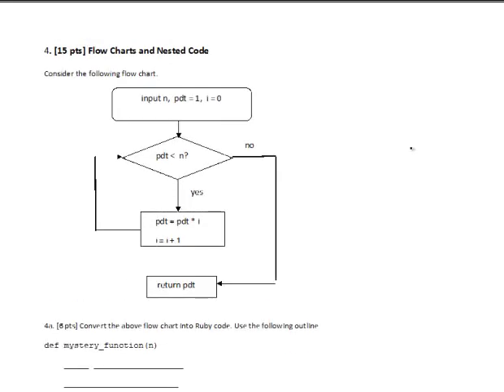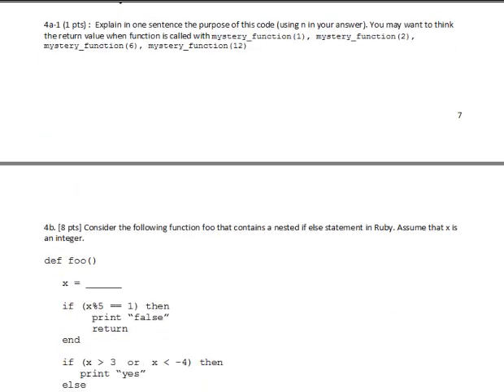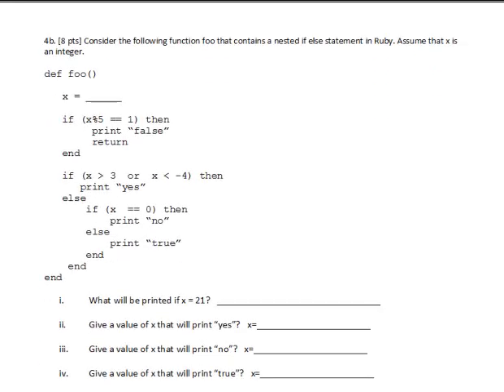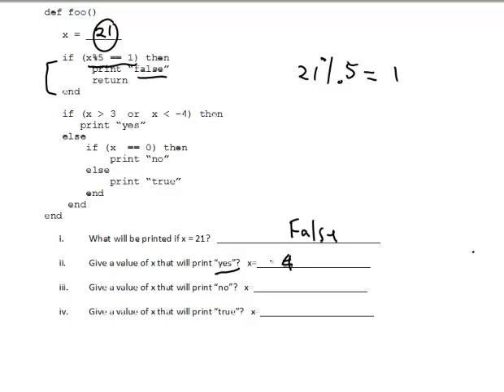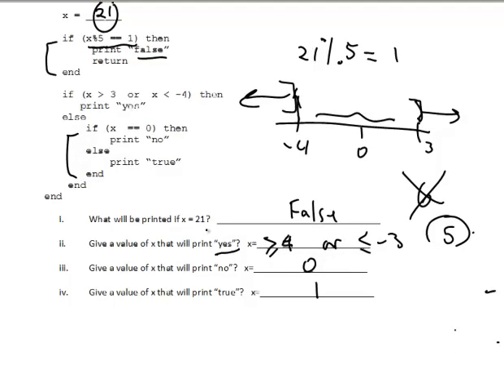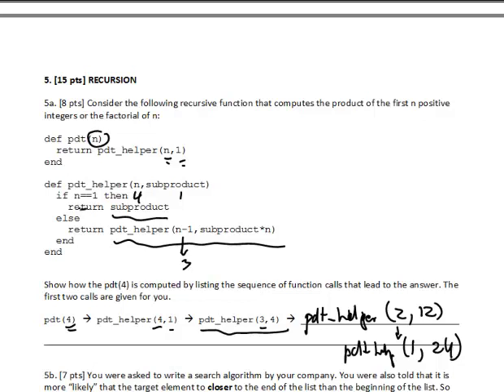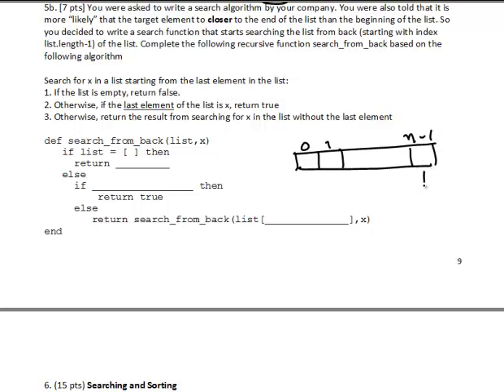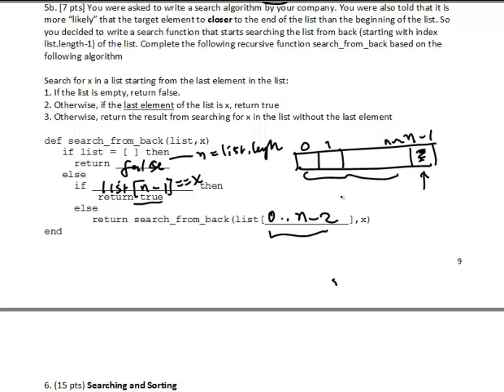midterm 4 5